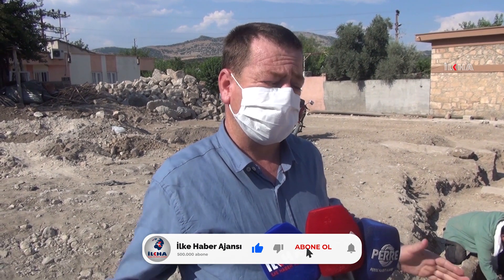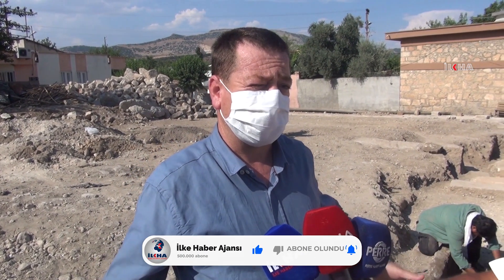Adıyaman'da bin yıl öncesine ait insan iskeleti bulundu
​Adıyaman'da kazı çalışmalarının devam ettiği Perre antik Kent'te ilk kez yerleşim alanında bir mezar yapısıyla karşılaşıldı.

Değerli İzleyicilerimiz;

Haktan ve hakikatten ayrılmadan, gerçekliği ifade eden her türlü haberi ilkeli, ön yargısız, objektif ve en hızlı şekilde siz değerli takipçilerimize ulaştırarak, saklanan, görülmeyen veya görülmek istenmeyen gerçekleri aziz milletimize ulaştırmak, topluma duyarlı ve ilkeli bir habercilik anlayışı ile seslerini duyuramayan veya duyurulmayan mazlum, mahrum ve ezilmiş insanların sesi olma MİSYONU ile;

En küçük yerleşim biriminden başlayarak başta Türkiye ve tüm İslam Coğrafyası olmak üzere haber ağını dünyanın dört bir yanına yaymak ve teknolojik gelişmelere uygun bir şekilde yapılanarak uluslararası alanda kabul edilir bir saygınlığa ulaşma VİZYONU ile;

Bu kutlu yola çıkan İlke Haber Ajansı [İLKHA] 2007 yılından itibaren Yerel, Ulusal ve Dünya haberleriyle 5 dil ve 2 lehçede (Türkçe, İngilizce, Arapça, Farsça, Kûrdî-Kûrmancî, Kûrdî-Soranî) yayınlamış olduğu yazılı, fotoğraflı ve görüntülü haberleriyle kamuoyunu doğru ve hızlı bir şekilde bilgilendirmeye devam etmektedir.

İlke Haber Ajansı; ilkeli habercilik anlayışı ile doğru, tarafsız ve objektif bir şekilde dünya, siyaset, sağlık, yaşam, ekonomi, güncel, aile, çocuk, eğitim, kültür, sanat, gündem, asayiş, röportaj, özel haber, dosya haber, biyografi haberlerini fotoğraflı ve görüntülü olarak siz değerli takipçilerimize en hızlı şekilde ulaştırmak için 7/24 sahadadır.